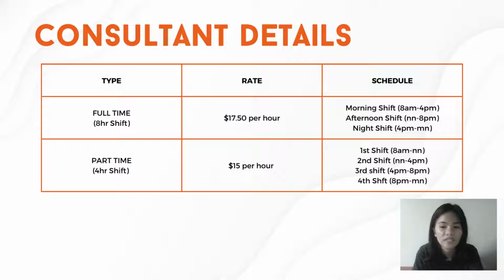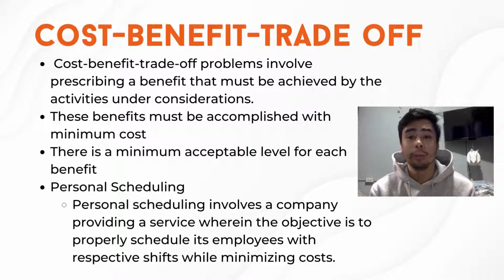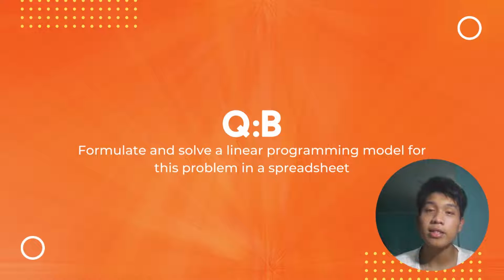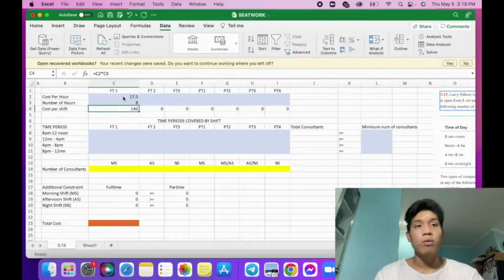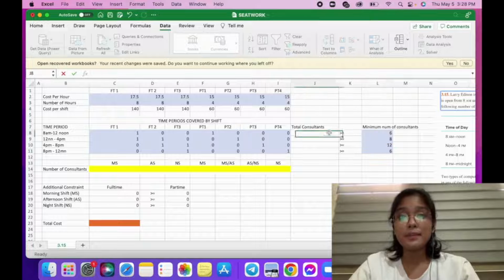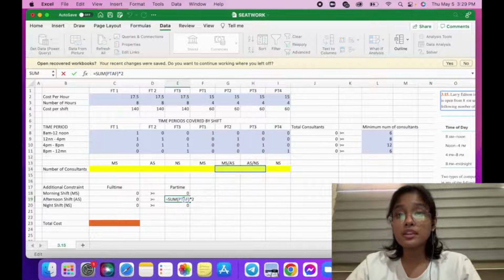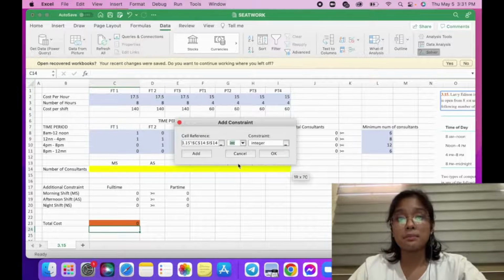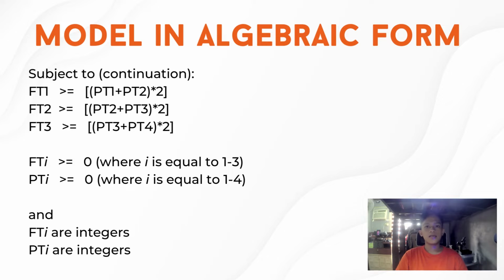DSIMGTS K41 Group Assignment 1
Problem: 3.15
Chapter 3: Linear Programming Formulation and Applications

Members: Victoria Casanova, Kalkin Jorge, Bryan Paraiso, Jaime Sia, and Ina Penaflor